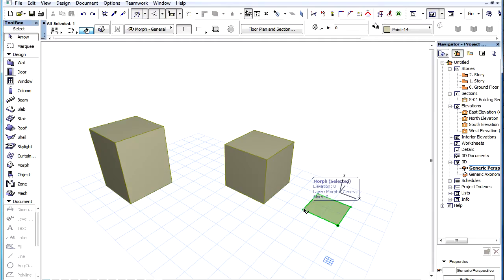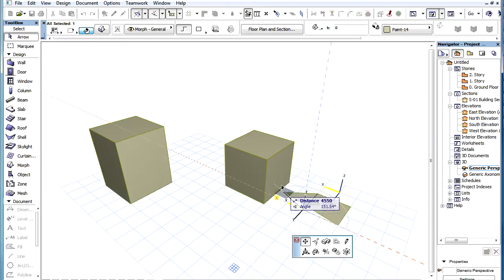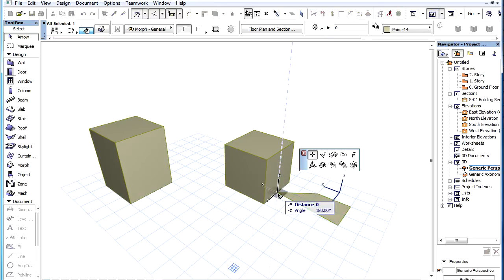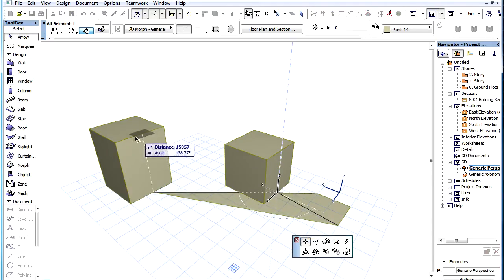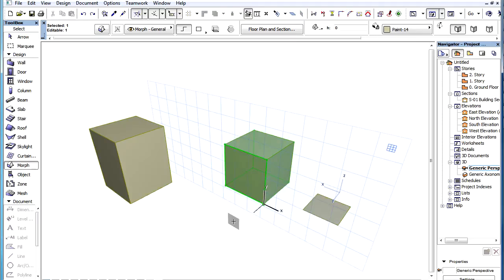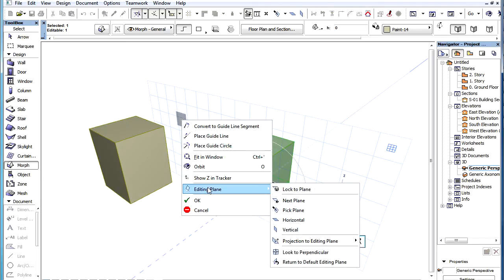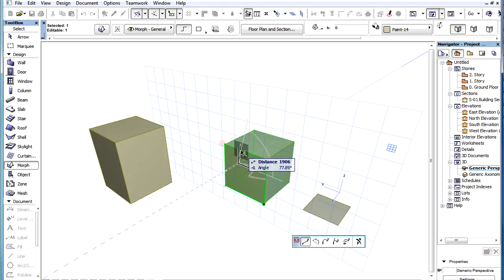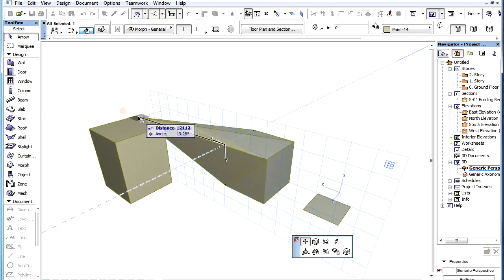3D Interactions in ARCHICAD - Locking to 3D Editing Plane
ArchiCAD 16 New Features - 3D Interactions
Locking to 3D Editing Plane

In ArchiCAD 16 it is now possible to lock input to the Editing Plane, when a node or an edge of an element is found during element creation or editing.

Title image:
Vennesla Library & Cultural Center, Norway